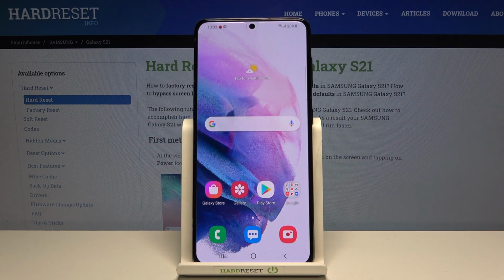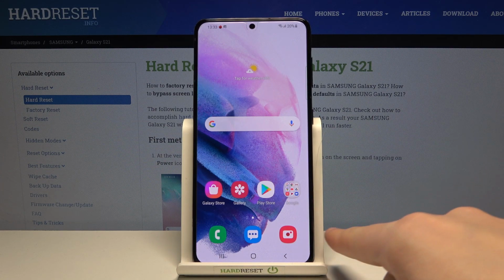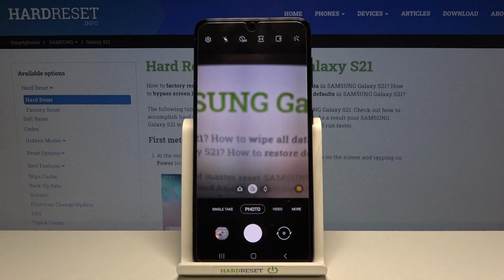How to Take Burst Shot in SAMSUNG Galaxy S21 – Manage Continuous Mode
Learn more info about SAMSUNG Galaxy S21:
Would you like to take photos of a very fast motion with your SAMSUNG Galaxy S21 but you're not sure how to do it? In above tutorial we'd like to share with you how eaisl you can find proper camera options and what to do in order to do a burst shot. Thanks to this option your device will take a lot of photos in a row and thanks to this it will be able to catch the movemenet without the need to record videos! So let's follow all shown steps and learn how eaisly you can use the burst shot option in your SAMSUNG device!